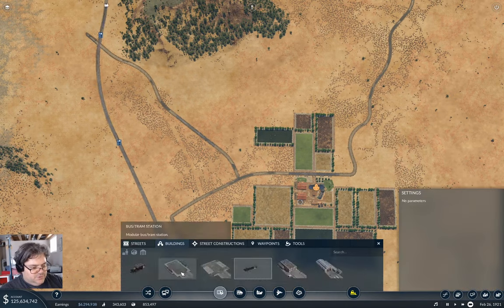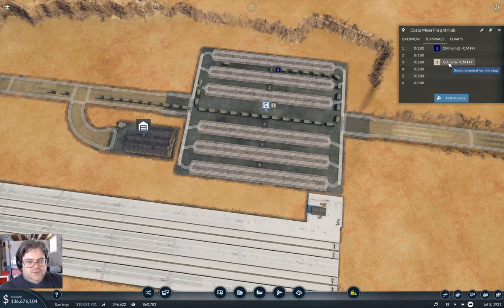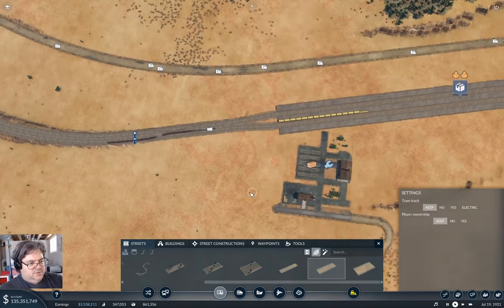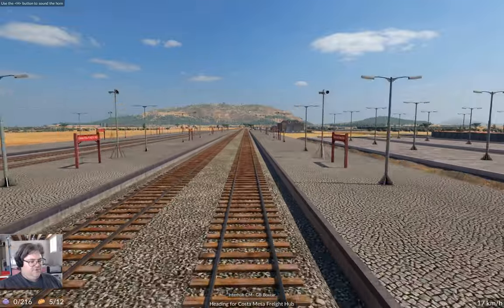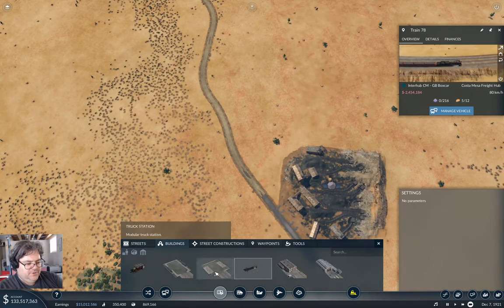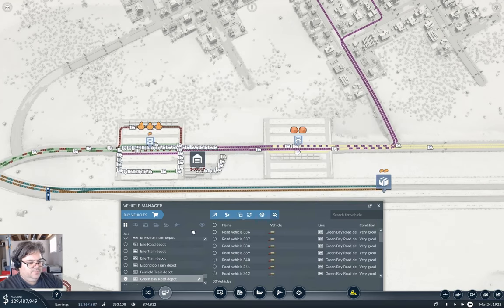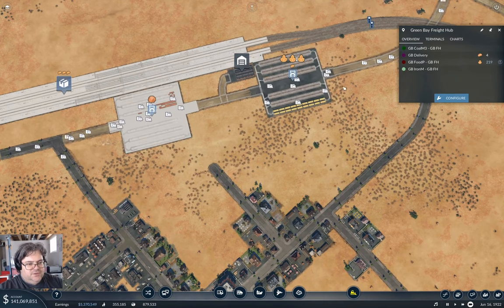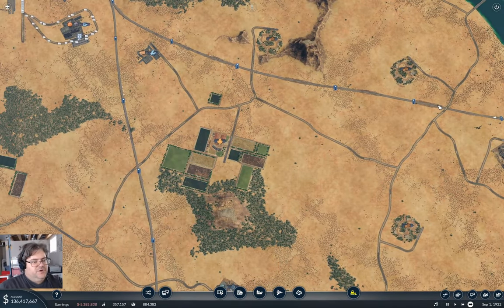Fingers Valley Part 34 | Transport Fever 2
With a connection between Costa Mesa and Green Bay, it's time to expand operations and make that connection more useful.